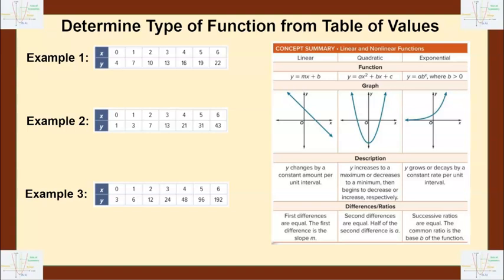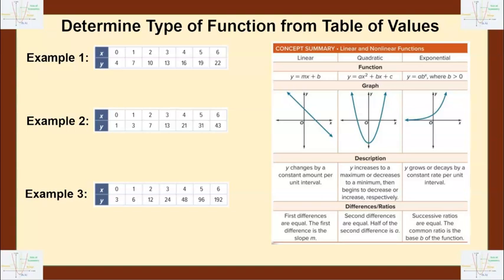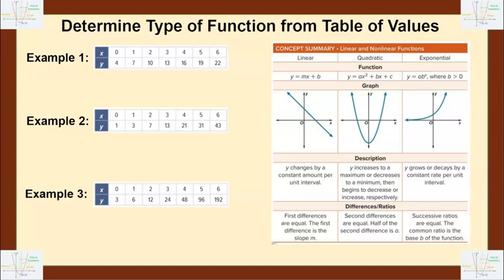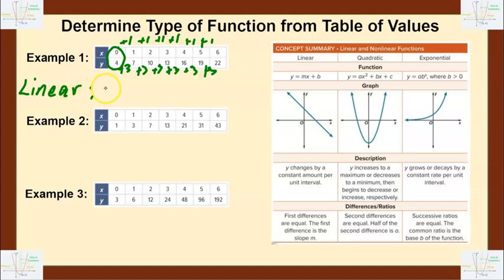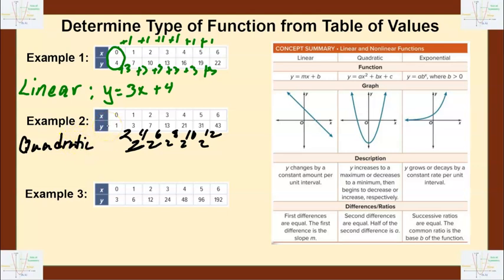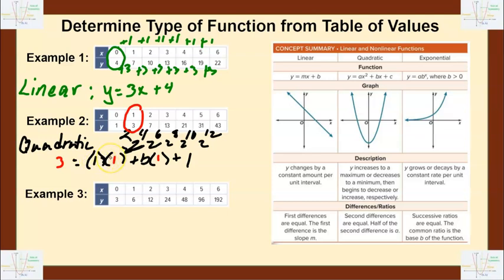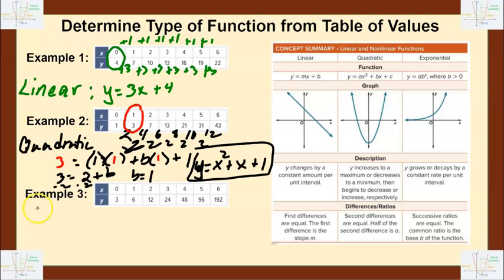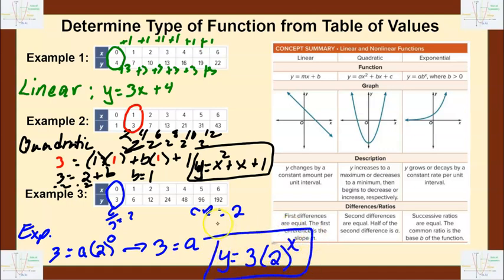Determine Type of Function from a Table of Values